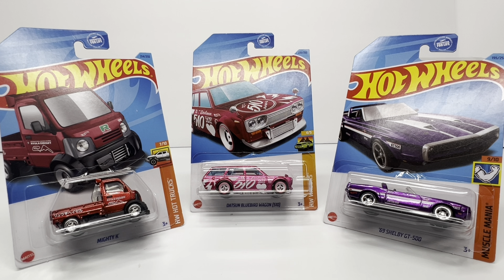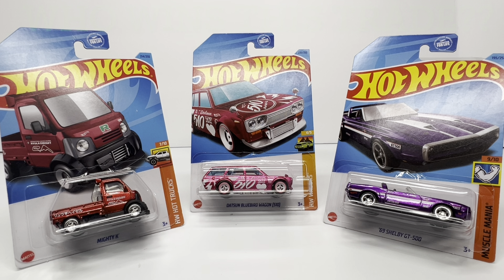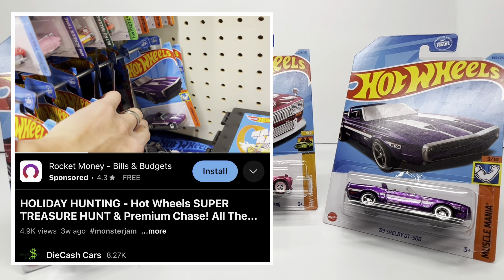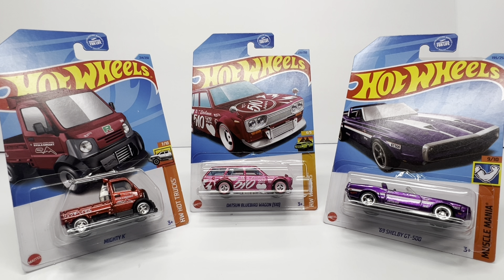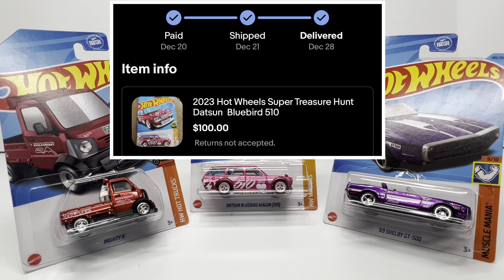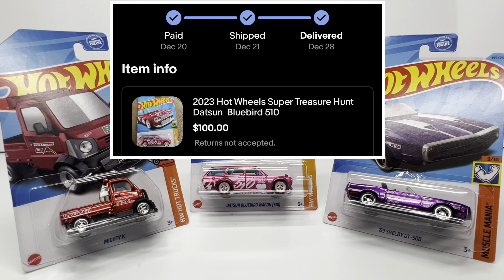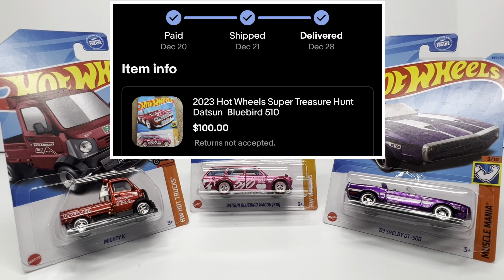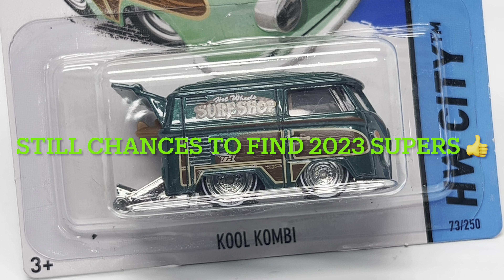The ART OF TRADING HOT WHEELS! New VS Old SUPER TREASURE HUNTS - Collecting Strategy - Kool Kombi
First trade for 2024, how’d I do? 3 supers for 1 seems a bit off sides, but the values are there.

**Mattel, let me know if you need a Hot Wheels Kool Kombi spokesperson 😉**